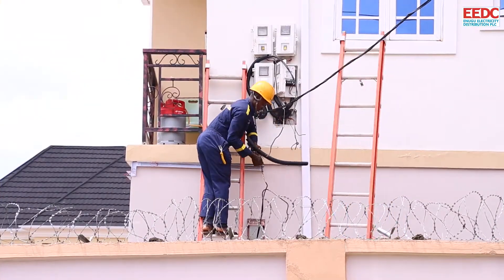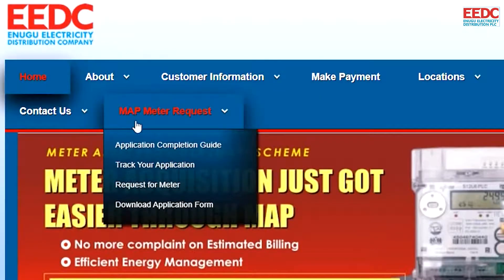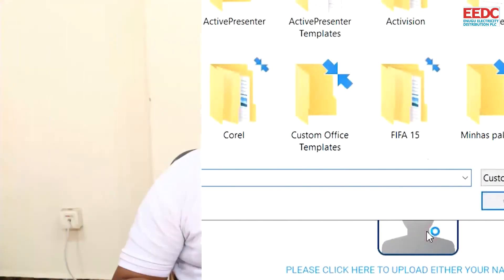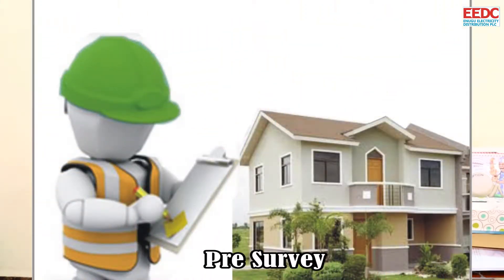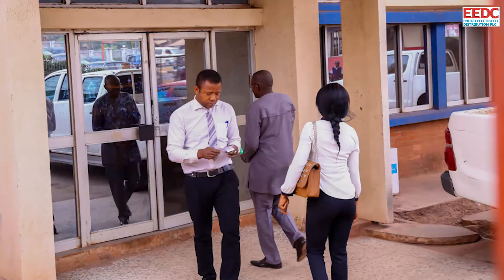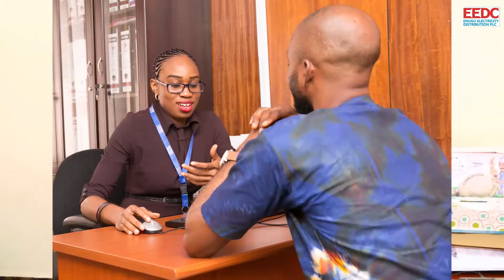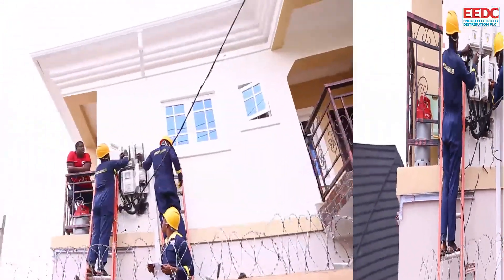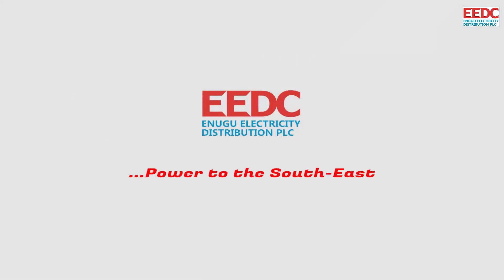Meter Asset Provider (MAP) Scheme is ongoing - Mr Emeka Ezeh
A short interview on the processes of acquiring a prepaid meter via the ongoing MAP scheme.